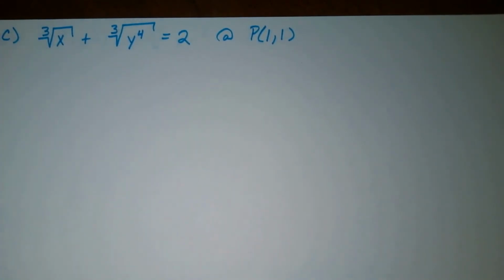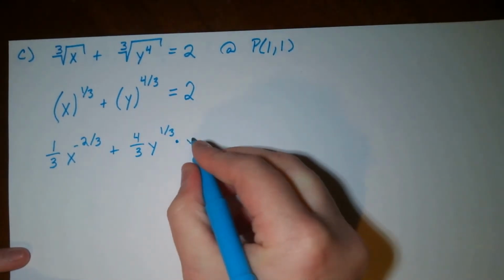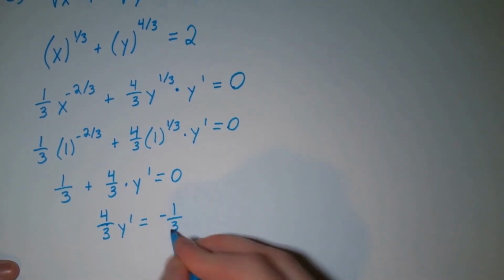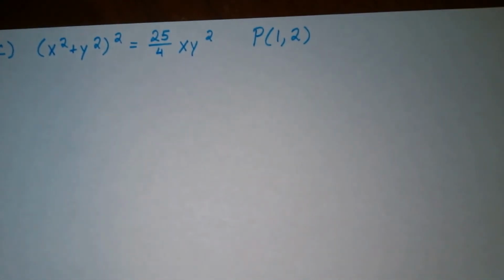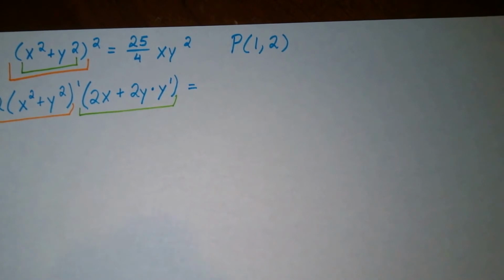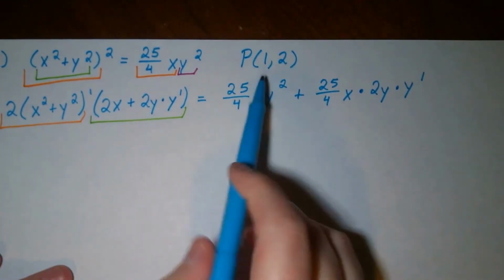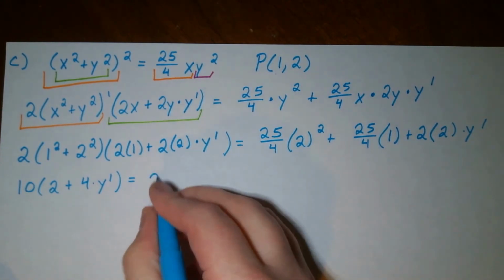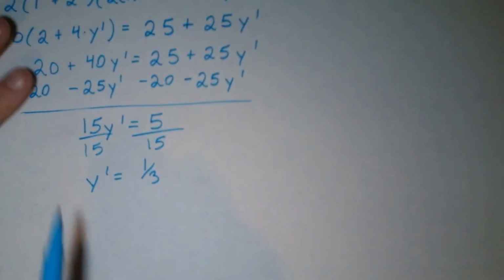Copy of Implicit Differentiation 3